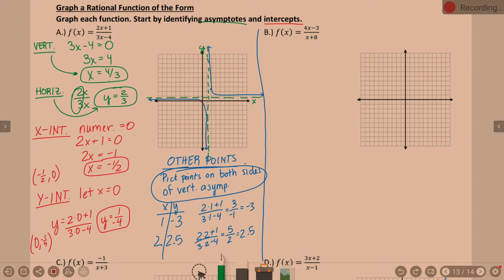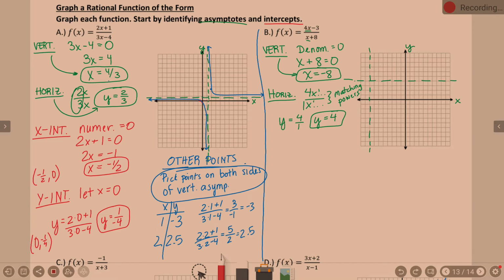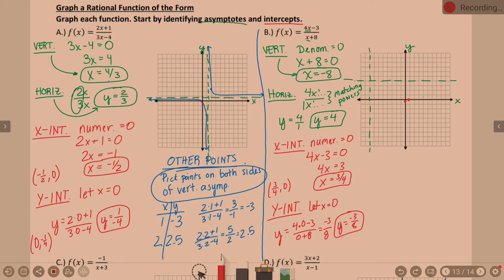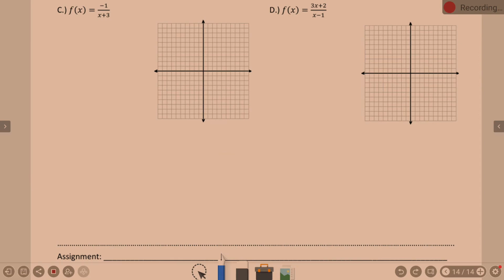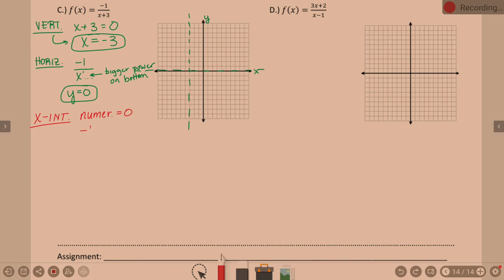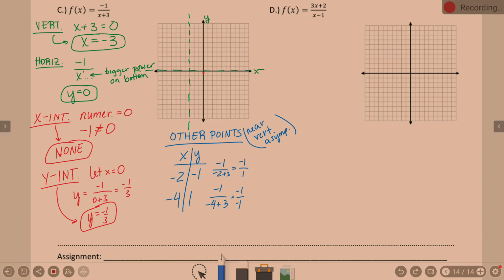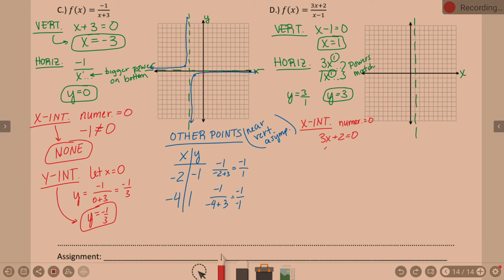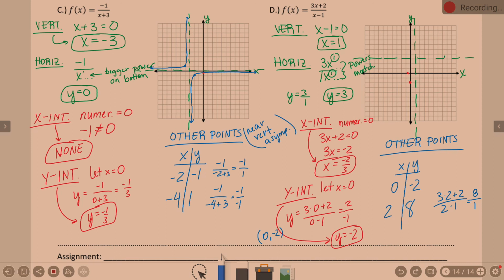A2 Lesson 4 2 Day 2 P6